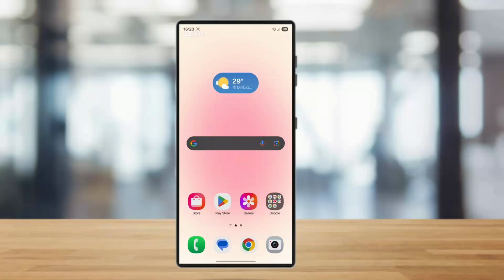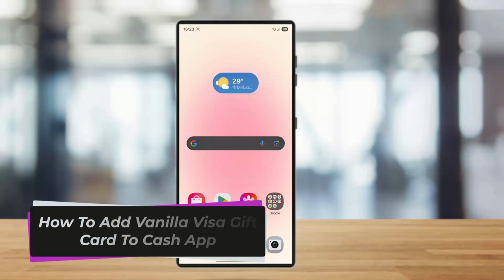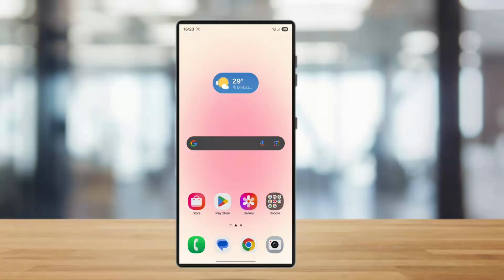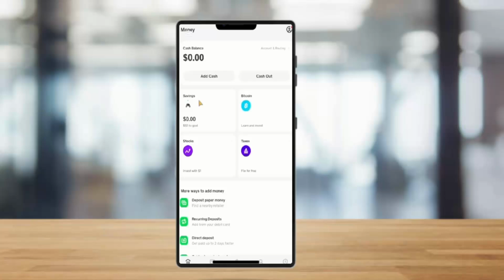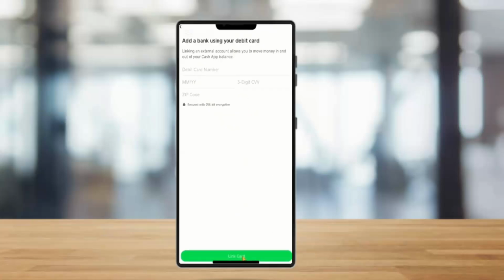How To Add Vanilla Visa Gift Card To Cash App !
In today’s video, we are going to discuss how to add a Vanilla Visa gift card to your Cash App. So without wasting much of our time, let’s get straight into the video.

To be clear, you cannot directly add a Vanilla Visa gift card to your Cash App as a payment method. Cash App does not support prepaid cards for funding your account. But don’t worry—there are some workarounds you can use.

One effective method is by linking your Vanilla Visa gift card to PayPal or Venmo. These platforms allow you to add prepaid gift cards and use them to fund transactions or transfer to your bank account.

After linking the gift card to PayPal or Venmo, simply transfer the balance from there to your linked bank account. Make sure the bank account you use is the same one connected to your Cash App.

Once the funds reach your bank account, open Cash App and add funds from your linked bank account into your Cash App balance. That’s it! This indirect method allows you to use your Vanilla Visa gift card with Cash App.